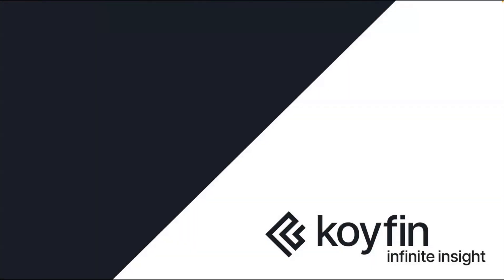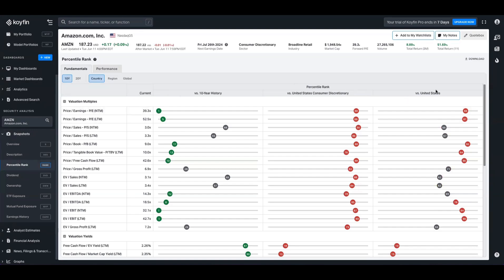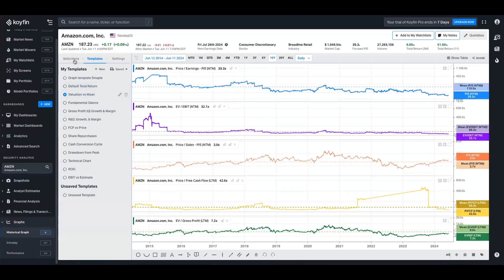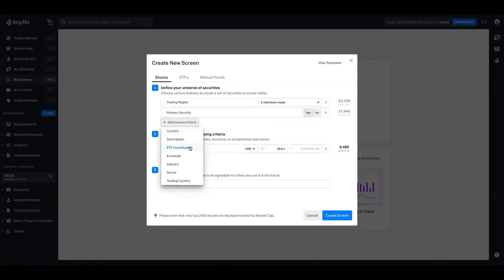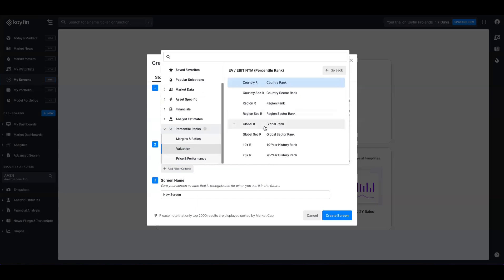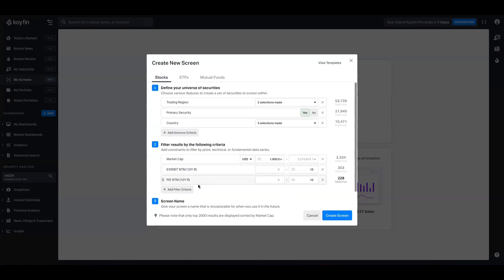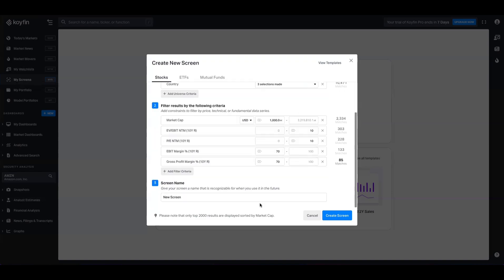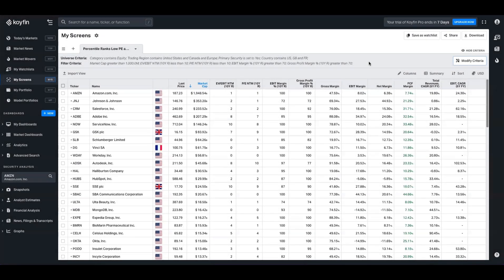Screening for Valuation Relative to Historic Highs & Lows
We recently shared a series of charts highlighting stocks that are trading at historically low valuations. A user reached out to ask if it's possible to screen for stocks trading at low valuation multiples relative to historical ranges.

In this video, we demonstrate how you can do that using the Koyfin Screener.

About Koyfin